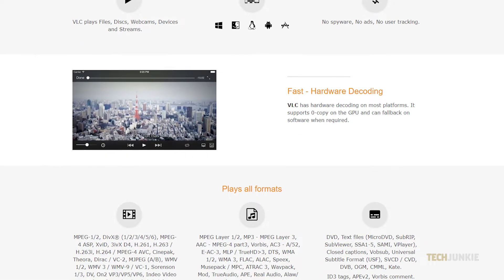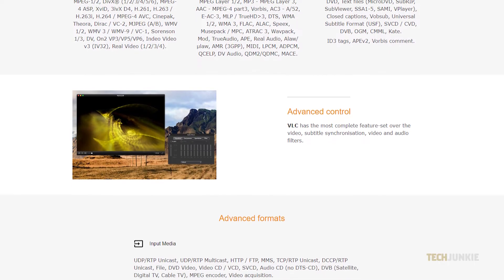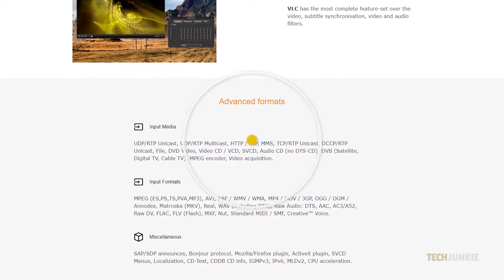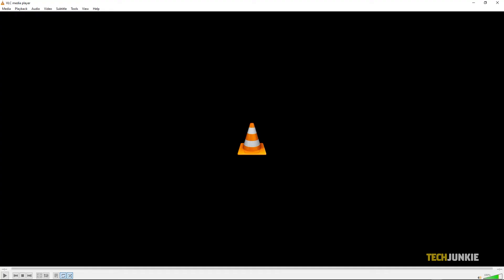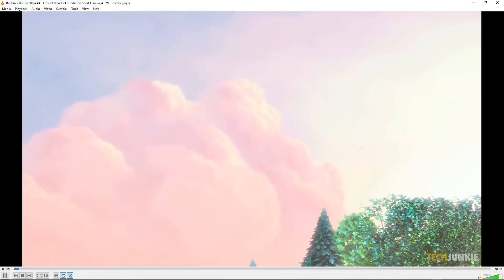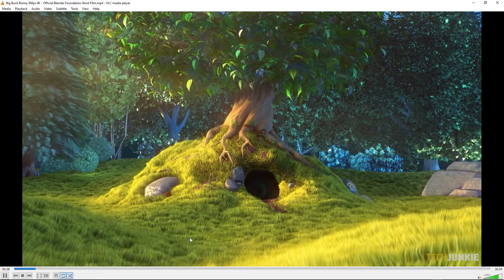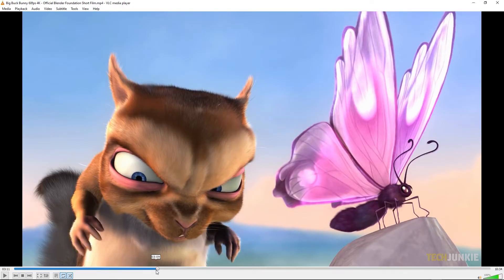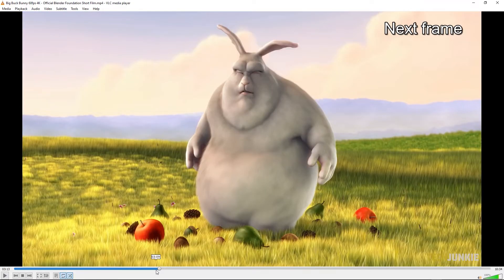How to Go Through Video Frame by Frame with VLC Media Player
Despite being 100% free and open source, VLC media player is bundled with a whole bunch of advanced features and tools. If you need to examine a video or scene on a frame by frame basis, doing so on VLC is a cinch! Here’s what you need to do.